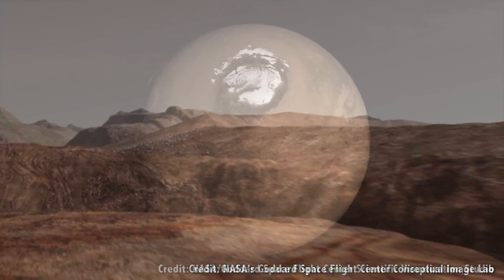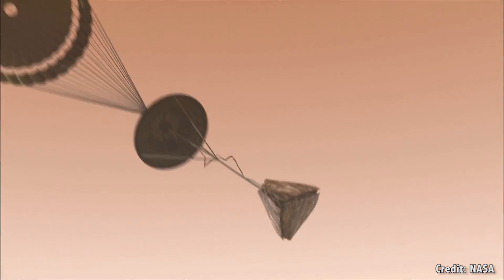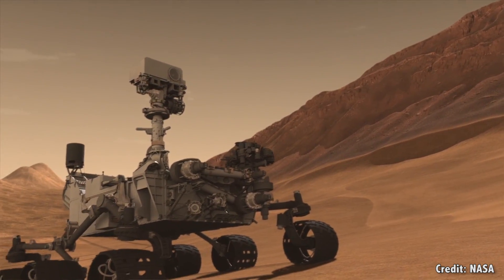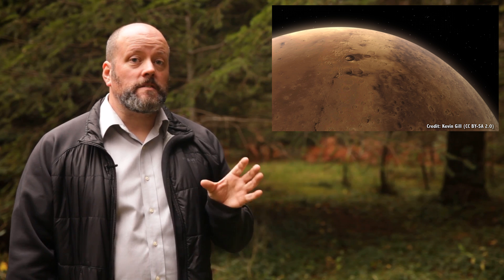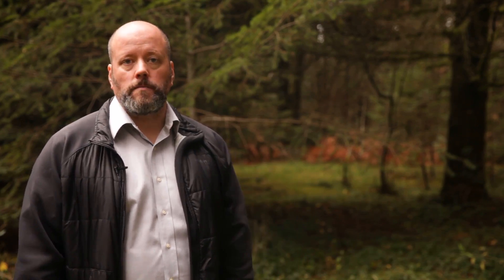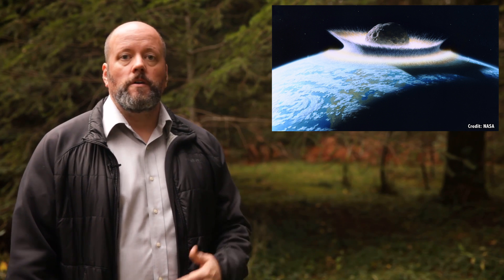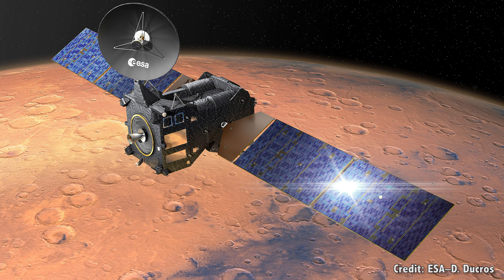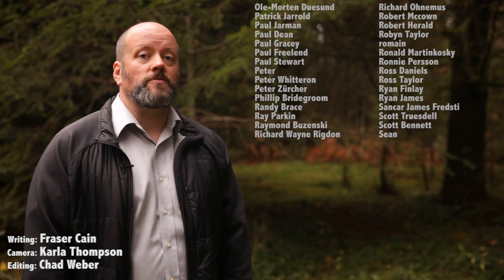Is There Life on Mars? The Story of the Search for Life on Mars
You know what would be exciting? Finding life on Mars. What is the best evidence we’ve seen for life on the Red Planet?

Perhaps the most important question we can possible ask is, “are we alone in the Universe?”.

And so far, the answer has been, “I don’t know”. I mean, it’s a huge Universe, with hundreds of billions of stars in the Milky Way, and now we learn there are trillions of galaxies in the Universe.

Is there life closer to home? What about in the Solar System?

There are a few existing places we could look for life close to home. Really any place in the Solar System where there’s liquid water. Wherever we find water on Earth, we find life, so it make sense to search for places with liquid water in the Solar System.

I know, I know, life could take all kinds of wonderful forms. Enlightened beings of pure energy, living among us right now. Or maybe space whales on Titan that swim through lakes of ammonia. Beep boop silicon robot lifeforms that calculate the wasted potential of our lives.

Sure, we could search for those things, and we will. Later. We haven’t even got this basic problem done yet. Earth water life? Check! Other water life? No idea.

It turns out, water’s everywhere in the Solar System. In comets and asteroids, on the icy moons of Jupiter and Saturn, especially Europa or Enceladus.

Or you could look for life on Mars.

Mars is similar to Earth in many ways, however, it’s smaller, has less gravity, a thinner atmosphere. And unfortunately, it’s bone dry. There are vast polar caps of water ice, but they’re frozen solid.

There appears to be briny liquid water underneath the surface, and it occasionally spurts out onto the surface.

Because it’s close and relatively easy to explore, it’s been the place scientists have gone looking for past or current life.

Researchers tried to answer the question with NASA’s twin Viking Landers, which touched down in 1976. The landers were both equipped with three biology experiments. The researchers weren’t kidding around, they were going to nail this question: is there life on Mars?

In the first experiment, they took soil samples from Mars, mixed in a liquid solution with organic and inorganic compounds, and then measured what chemicals were released.

In a second experiment, they put Earth organic compounds into Martian soil, and saw carbon dioxide released.

In the third experiment, they heated Martian soil and saw organic material come out of the soil.

Three experiments, and stuff happened in all three. Stuff! Pretty exciting, right? Unfortunately, there were equally plausible non-biological explanations for each of the results. The astrobiology community wasn’t convinced, and they still fight in brutal cage matches to this day.

It was ambitious, but inconclusive. The worst kind of conclusive.

Researchers found more inconclusive evidence in 1994. Ugh, there’s that word again.

They were studying a meteorite that fell in Antarctica, but came from Mars, based on gas samples taken from inside the rock.

They thought they found evidence of fossilized bacterial life inside the meteorite. But again, there were too many explanations for how the life could have gotten in there from here on Earth. Life found a way… to burrow into a rock from Mars.

NASA learned a powerful lesson from this experience. If they were going to prove life on Mars, they had to go about it carefully and conclusively, building up evidence that had no controversy.

The Spirit and Opportunity Rovers were an example of building up this case cautiously. They were sent to Mars in 2004 to find evidence of water. Not water today, but water in the ancient past. Old water Over the course of several years of exploration, both rovers turned up multiple lines of evidence there was water on the surface of Mars in the ancient past.

They found concretions, tiny pebbles containing iron-rich hematite that forms on Earth in water. They found the mineral gypsum; again, something that’s deposited by water on Earth.

NASA’s Curiosity Rover took this analysis to the next level, arriving in 2012 and searching for evidence that water was on Mars for vast periods of time; long enough for Martian life to evolve.